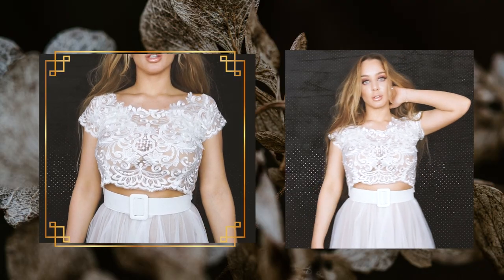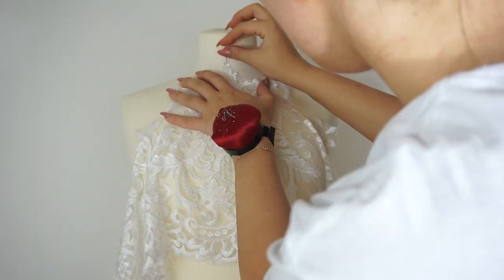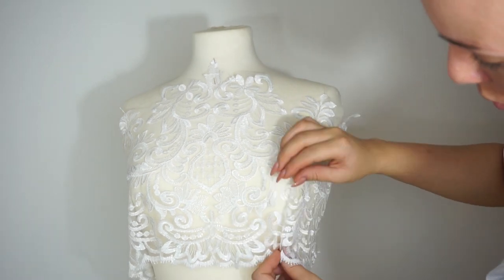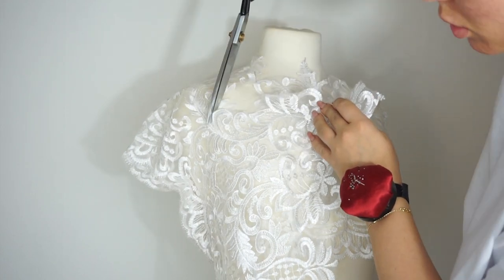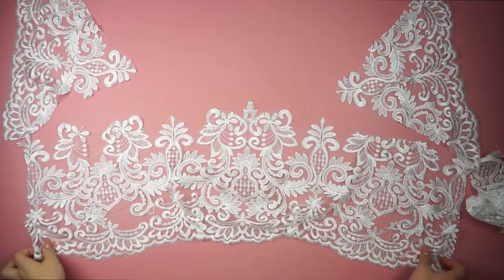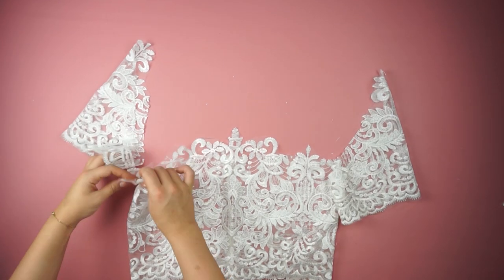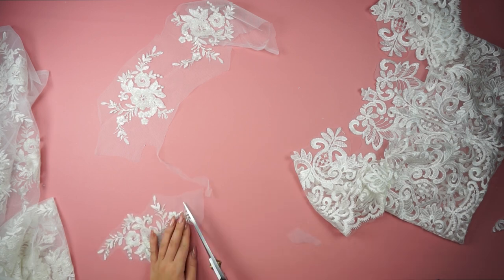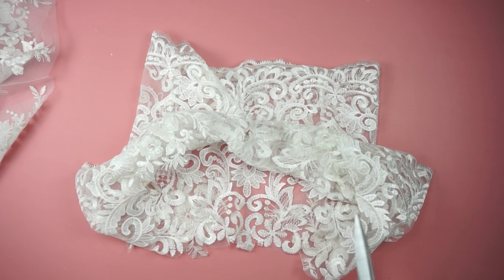DIY lace top NO! BASIC PATTERN USE | Tijana Arsenijevic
Photo by zelle duda on Unsplash